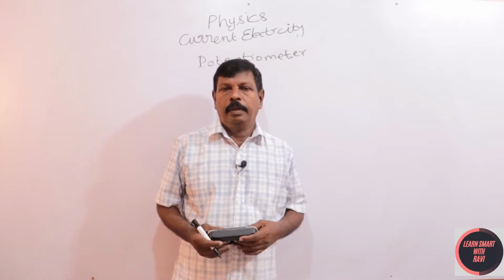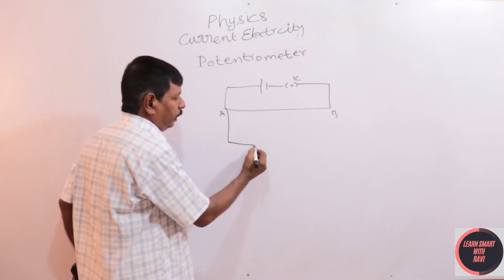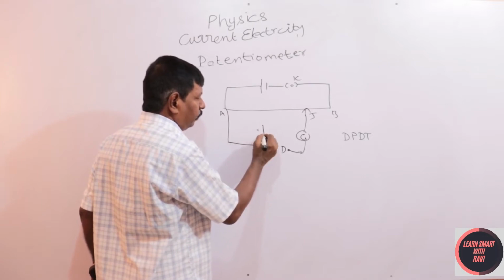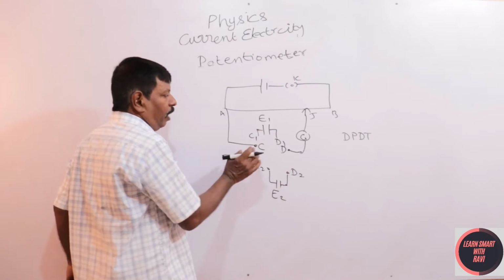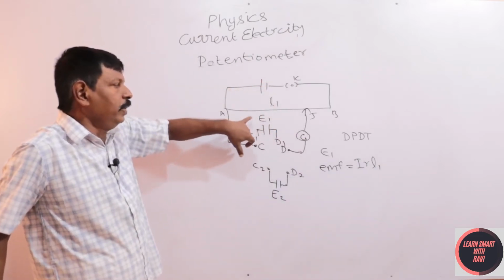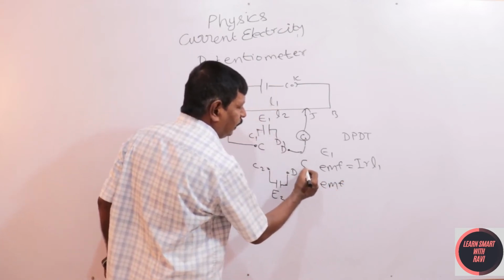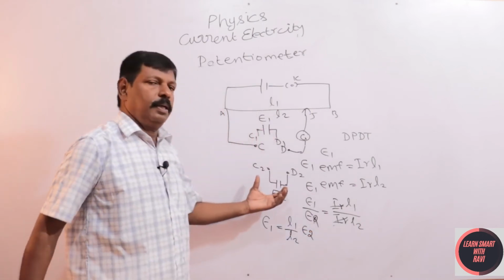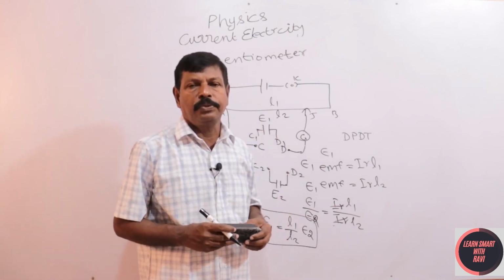Potentiometer comparison of emf || 12th physics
Learn smart with ravi